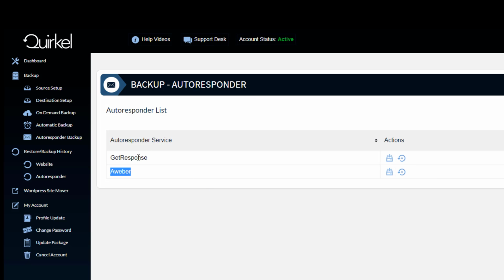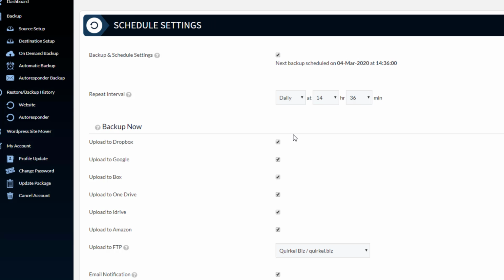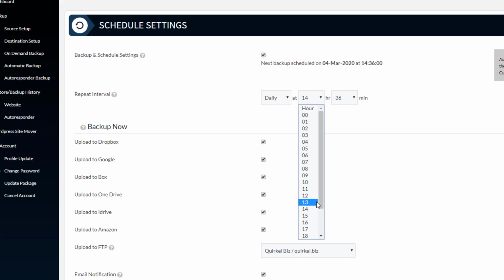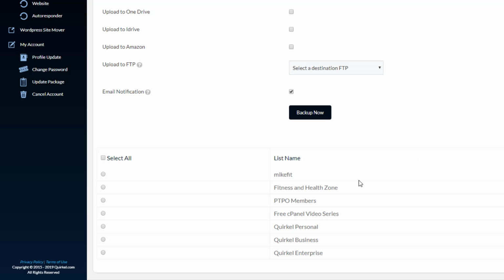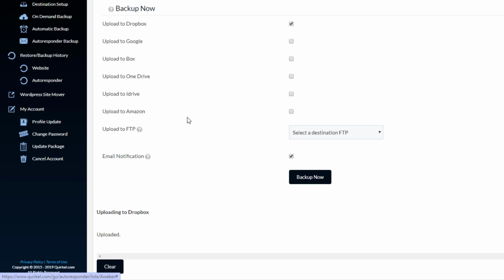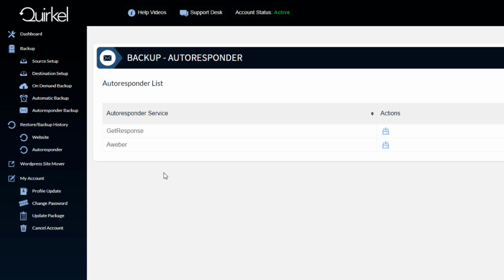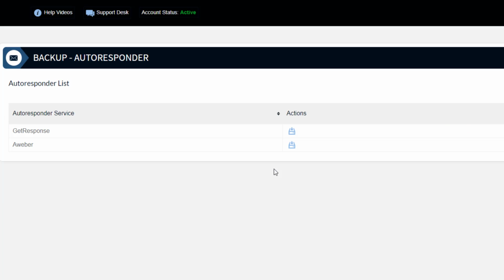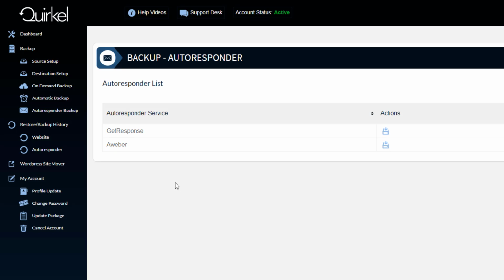Autoresponder Backups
Learn how to back up your autoresponder accounts.